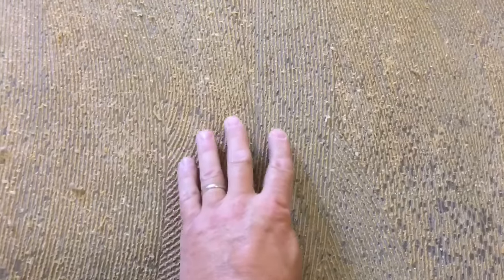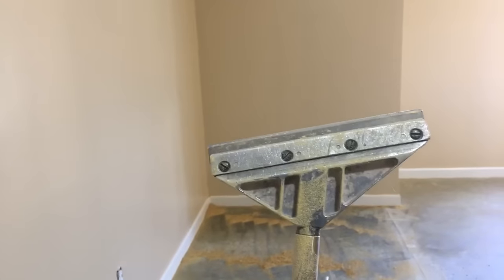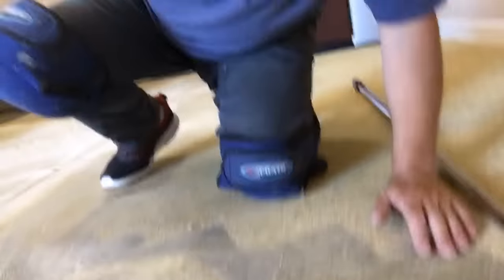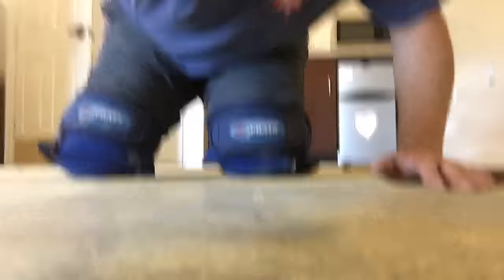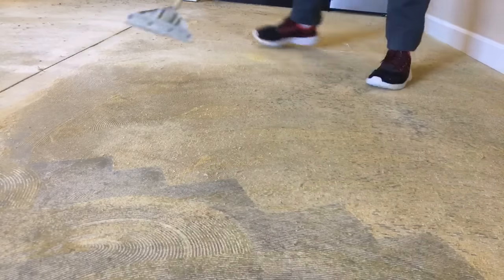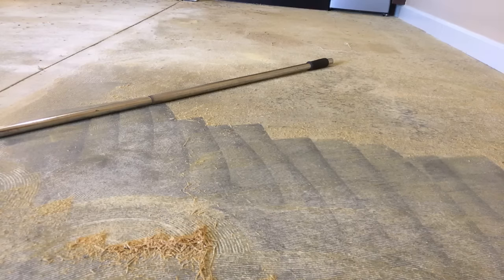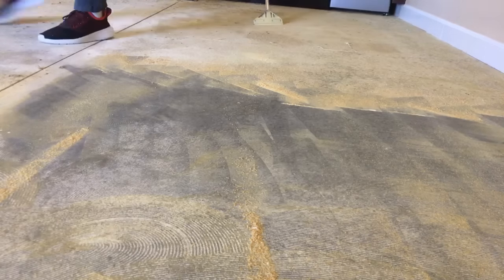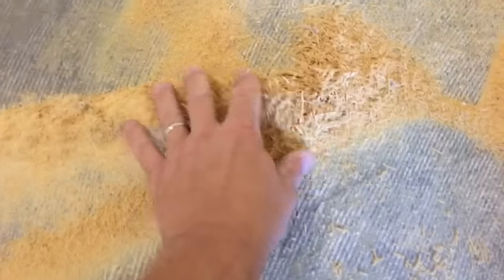How to remove old carpet glue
shows how to remove old carpet glue fast and easy

To maximize your business and increase your professional look click right